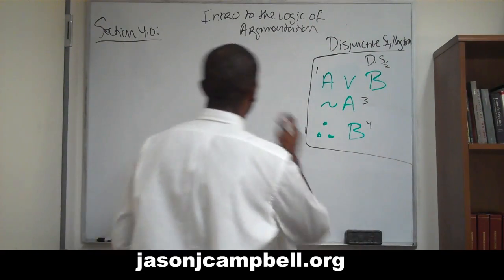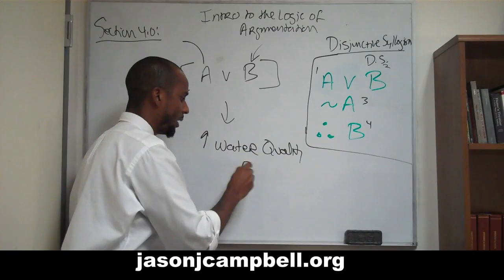35 Introduction to the Logic of Argumentation Section 4 0